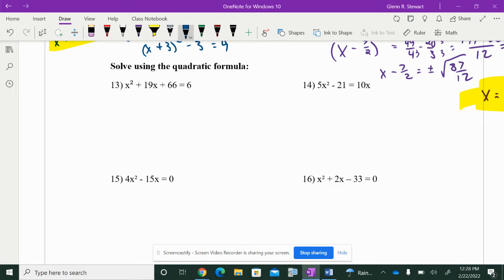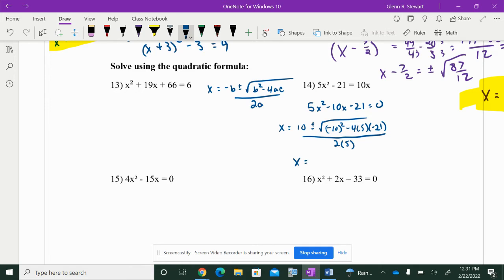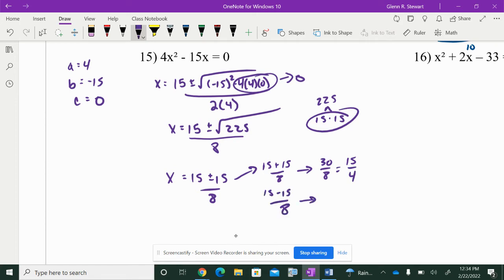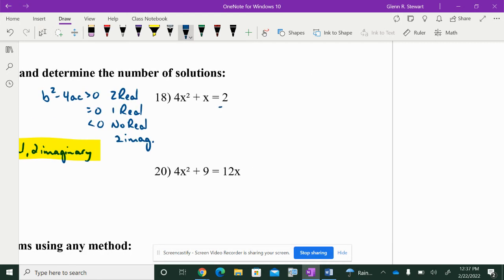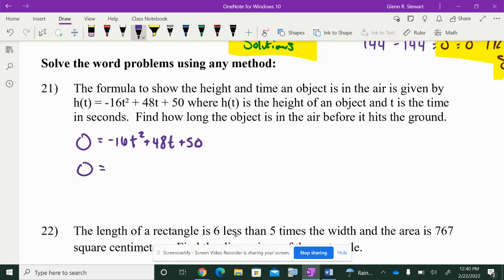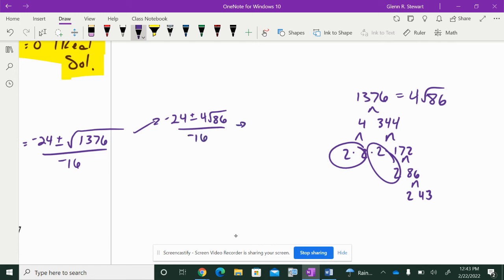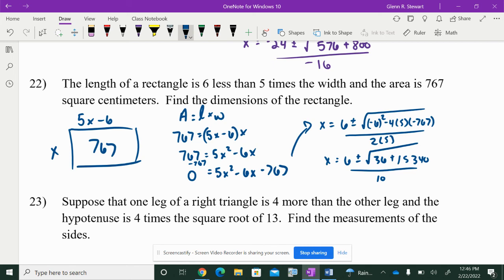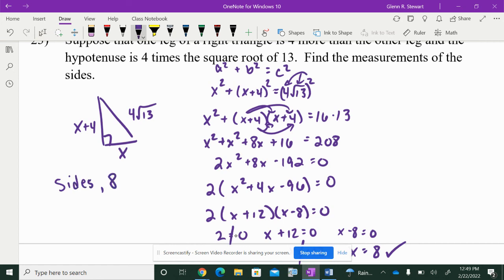Unit 5 Review Part 2 Algebra II Mr. Stewart